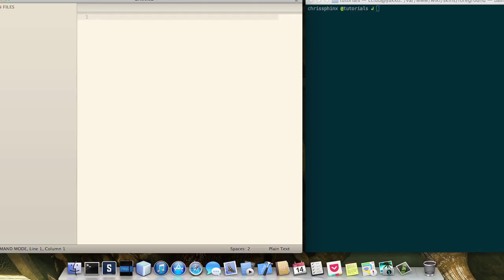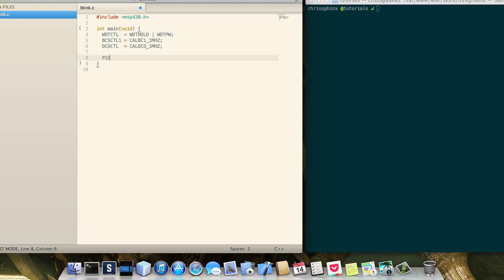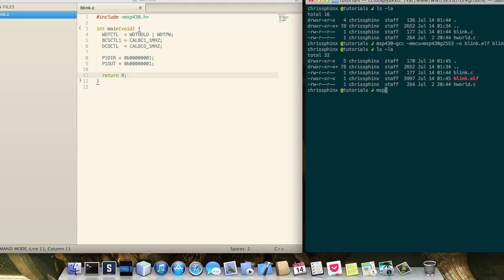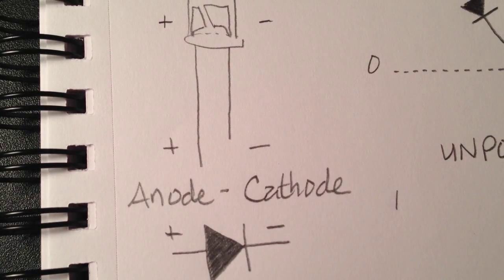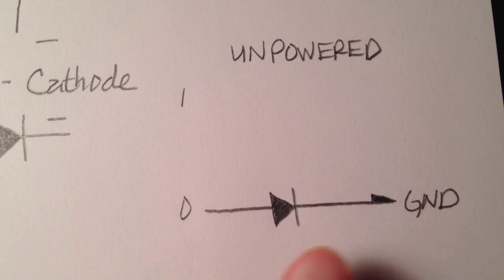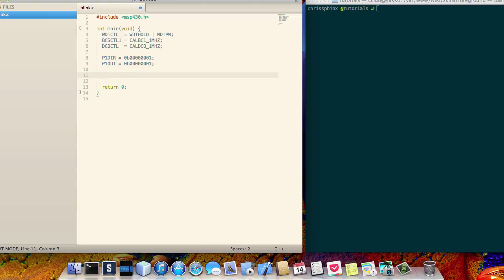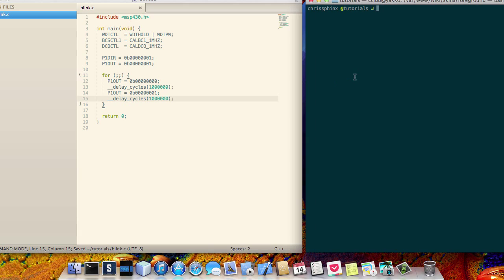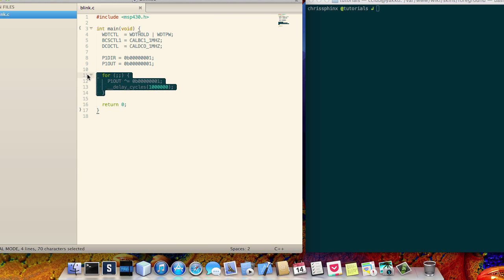Blink LED Tutorial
Tutorial demonstrating how to blink an LED with an MSP430 as well as how to wire up an external LED to a breadboard.